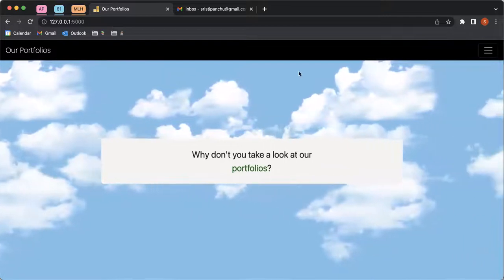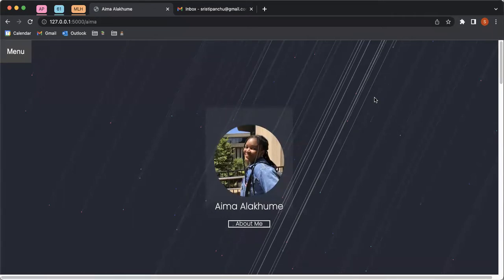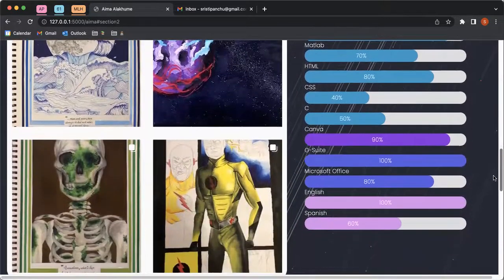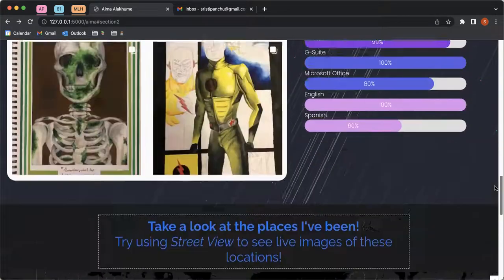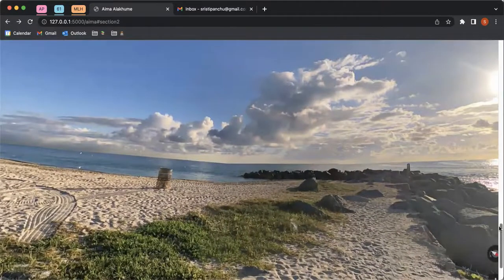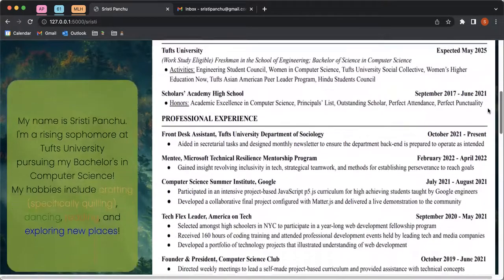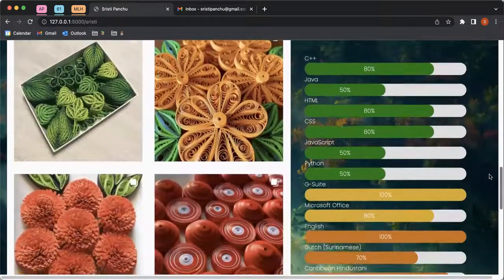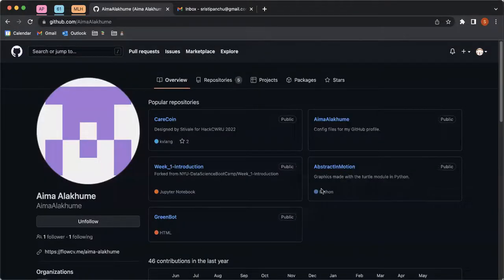Portfolio Website - Debug Dinos in NY | Meta x MLH Production Engineering Fellowship 2022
Pod: 22.SUM.15
Members: Sristi Panchu & Aima Alakhume